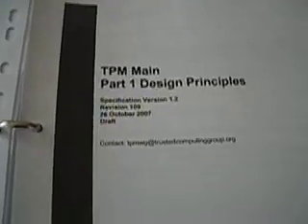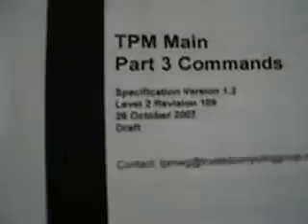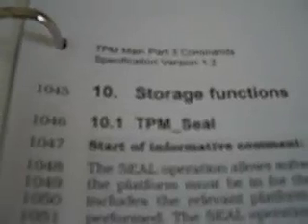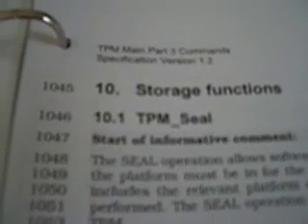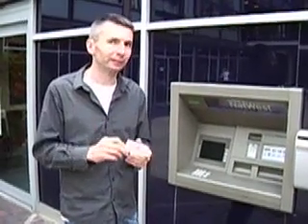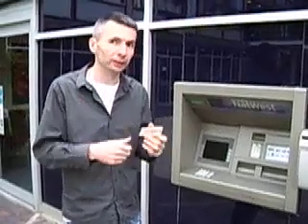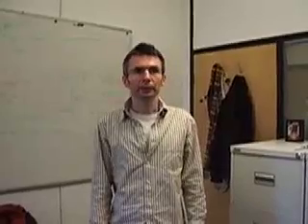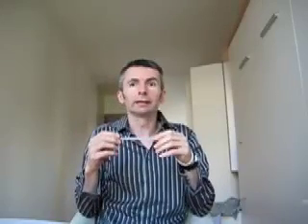The Trusted Platform Module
The Trusted Computing Group is an industry consortium that has developed a hardware chip called the Trusted Platform Module (TPM). This video discusses the TPM, an attack, and some applications.